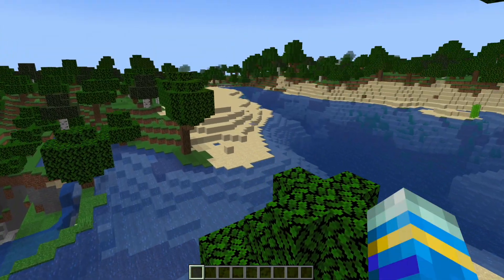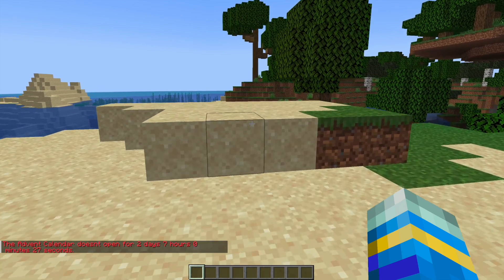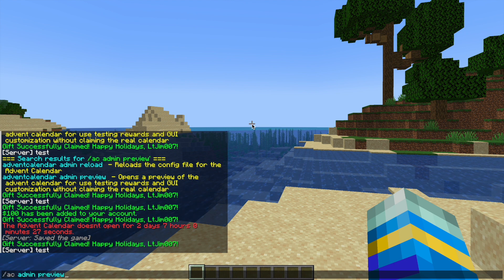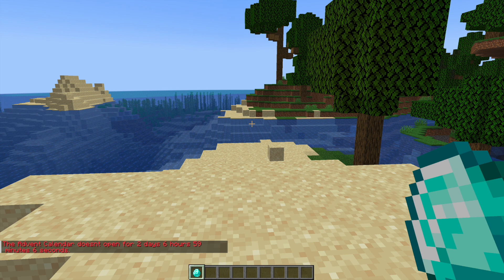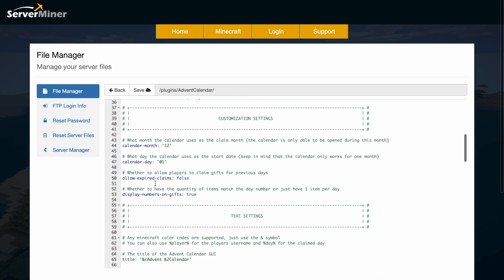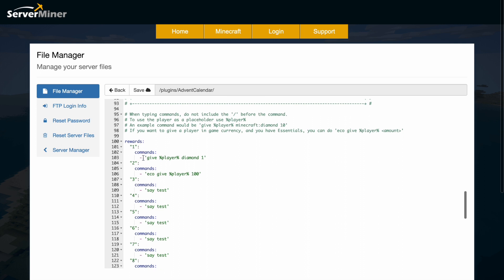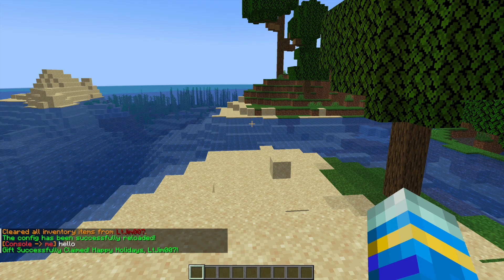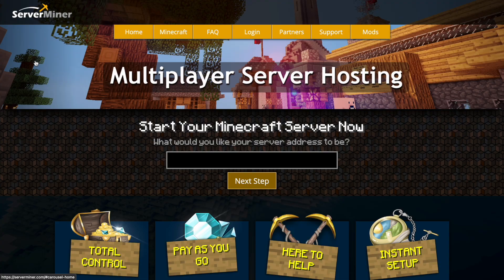Advent rewards in Minecraft with Advent Calendar Plugin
This tutorial will show you how to use and setup the Advent Calendar plugin on your Minecraft Server!

Error with a plugin? The best course of action is to:
1. Make sure you have the latest spigot version and plugin version
2. Check console for any errors
3. Contact the developer on spigot/discord
4. Alternatively try an older plugin version